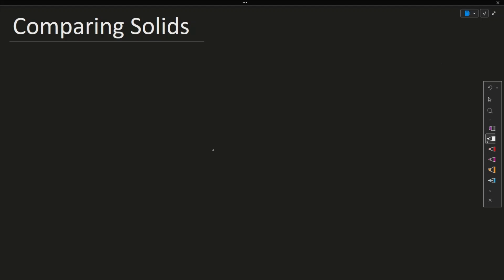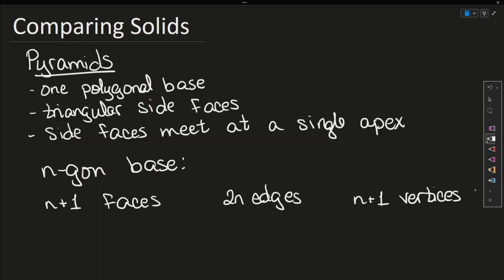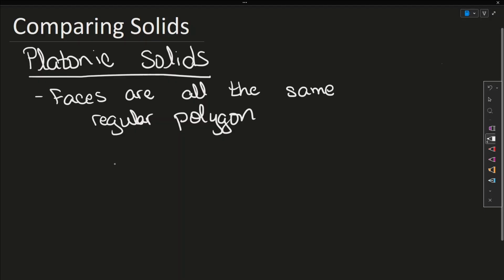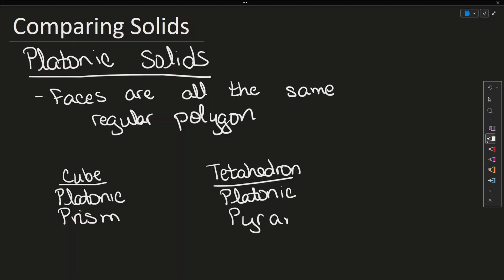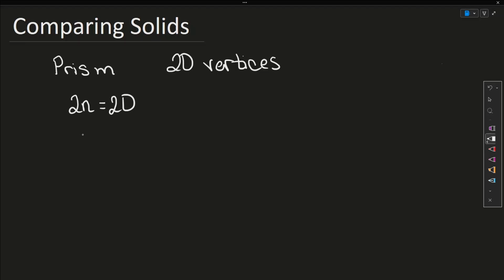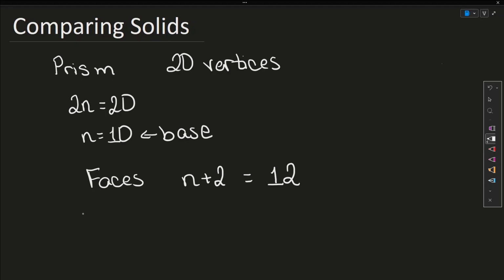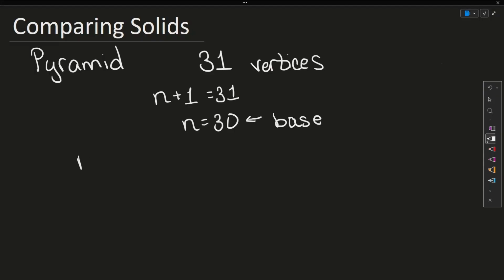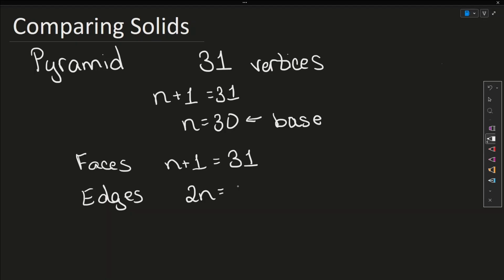Comparing Solids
In this video, we compare prisms, pyramids, and Platonic solids to help make sense of how these solid figures are related. We review definitions, patterns, and examples while building strong geometric language and reasoning. This video is ideal for future elementary teachers who want to explain 3D shapes clearly and confidently.